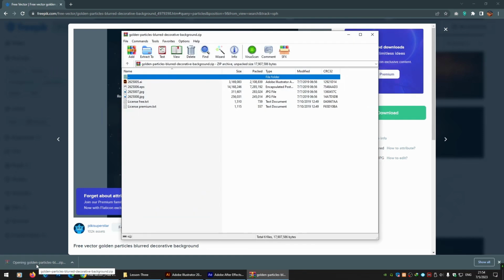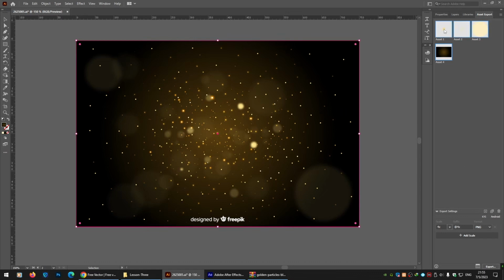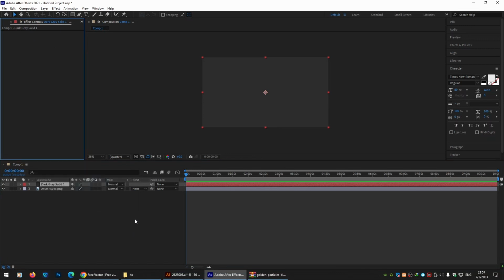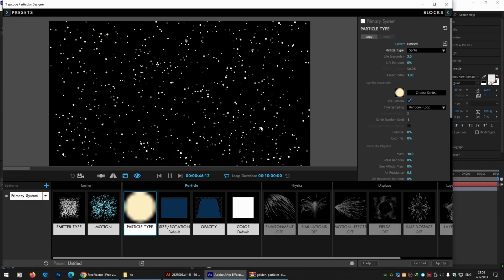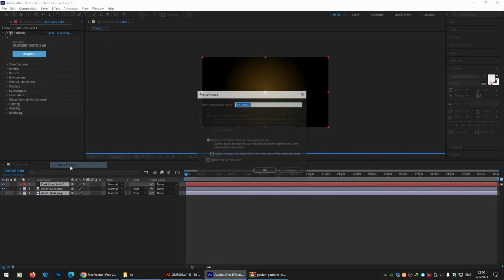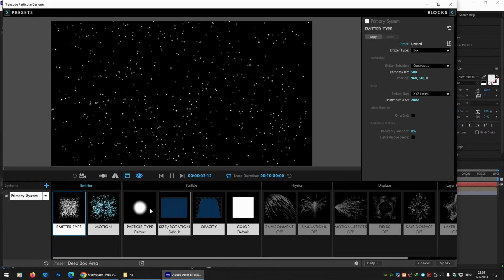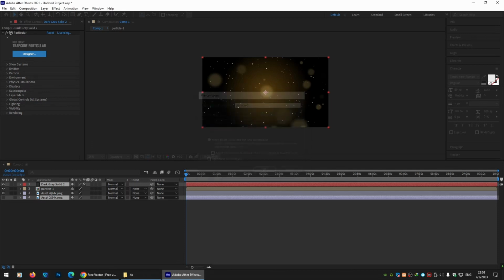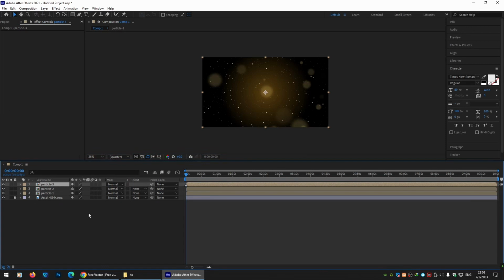How to Make Dancing Particles Animated Background with Adobe After Effects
Hello, dear friends. I'm here today with a new tutorial for you. In this video, we intend to design an animation background together, similar to what you see in the image.

To start, I first visit the FreePik website and type "particle" in the search option. Then I select the desired background and finally download it. I wait for the download to complete.

After the download is finished, I open the file and launch Adobe Illustrator. As you can see in the image, I zoom in on the background a bit. Then I click on a point and choose the "Group" option.

I group that selection with another object. Then I select the desired object and click on "Export" from the File menu. I perform this action for other layers as well.

Finally, I add the background to the export list. I select all the objects and place them in the appropriate export path. Our files are now exported.

I navigate to the folder where we exported the files. Then I go to Adobe After Effects and create a new composition. I import the files into After Effects by selecting them.

First, I bring the background onto the scene. Then I fit the background using the Ctrl+Alt keys.

Now I select a new solid layer. I go to the Effects window and open the Particular plugin. After a while, the plugin loads, and I switch to the designer view.

Next, I choose one of these options and select the sprite according to the image. As you can see, I select the sprite and click on "Add Custom Sprite". I navigate to the desired path.

I import the extracted sprite image into the Particular software. I select the smallest object and apply the settings as shown in the image.

This step is based on your preference, as you can adjust the settings in different ways to suit your taste.

After applying the settings to the Particle layer, I select the Particle layer and split it in half, extending the layer from the end.

I select two layers, excluding the background, and use the "Pre-compose" option, choosing a new name for it.

Then, I create another solid layer. I call up the plugin again and switch to the designer view. In this step, I apply the desired settings to the layer, just like in the previous step.

After completing the settings, I split the layer in half and extend it from the end. I bring both layers into a single pre-composition.

I repeat this process once more. I go back to the designer and select the designer. Then I choose the type and apply the settings for the third sprite.

You can adjust these settings in any way you like. Then, I split the layer in half and extend it from the end, just like before.

I create a new pre-composition. That's it. We have a beautiful background with particles dancing in it. I hope you enjoyed this tutorial.

ABOUT MY CHANNEL:
Hello! I'm Nord Media. In my channel, you will find the graphics you need. I love sharing graphic works with you guys as I experience them.